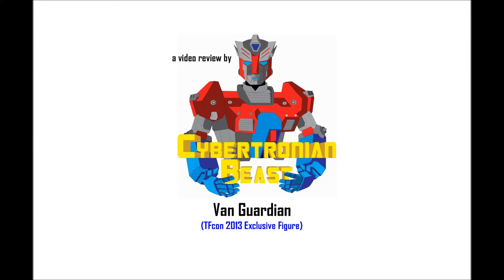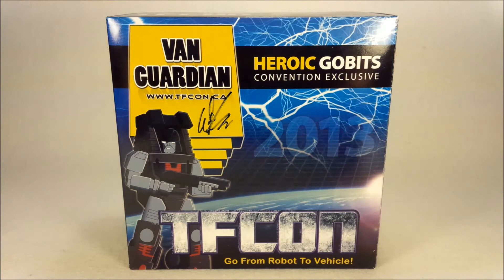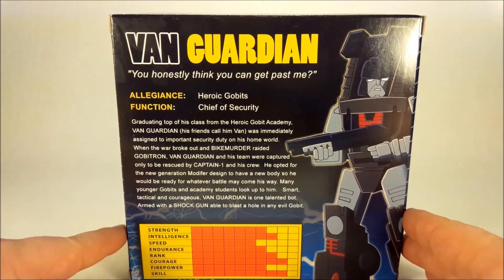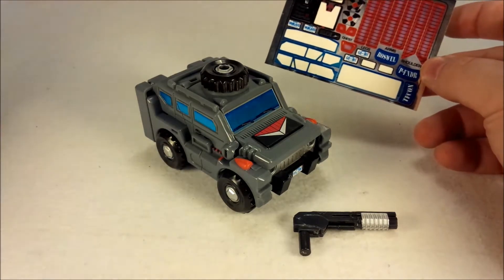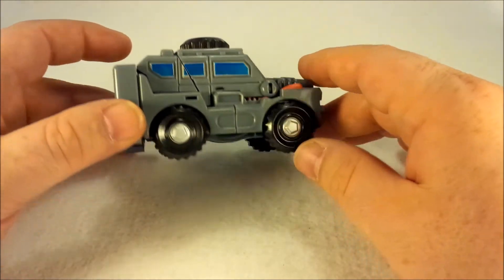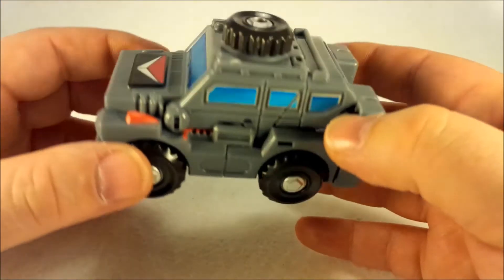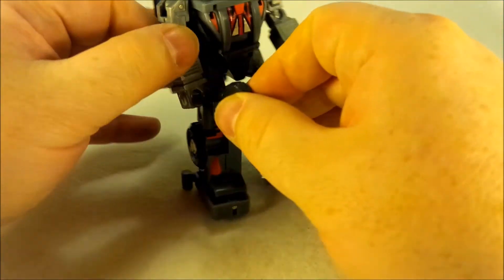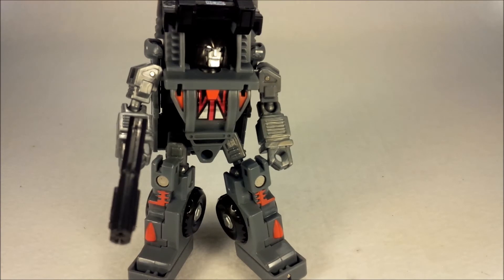Heroic GoBits Van Guardian (TFcon 2013 Exclusive Figure) Review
Here's my review for Van Guardian, one of the TFcon 2013 exclusive figures. I know I'm like 10 months late with this review, but I'd already reviewed the Hench mold, and now that TFcon 2014 is fast approaching it seemed like the right time to break it out, and take a look at it.

Also, tune in to the latest episode of the TransMissions Podcast